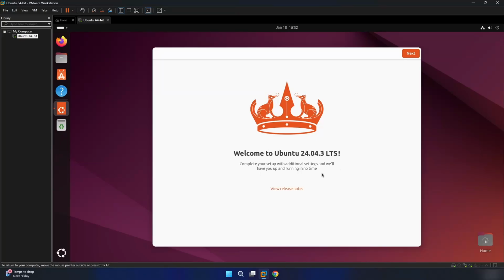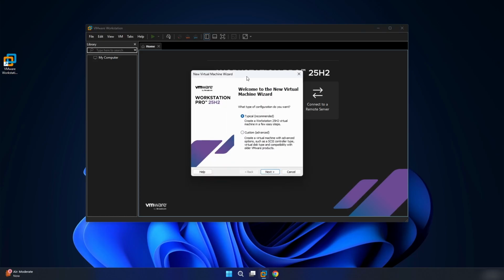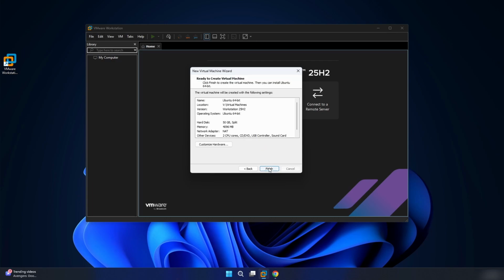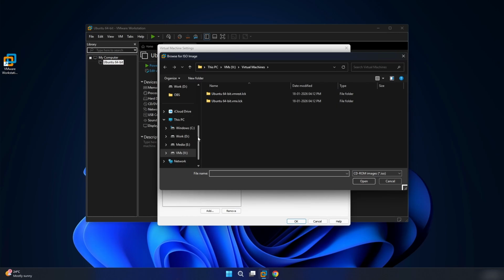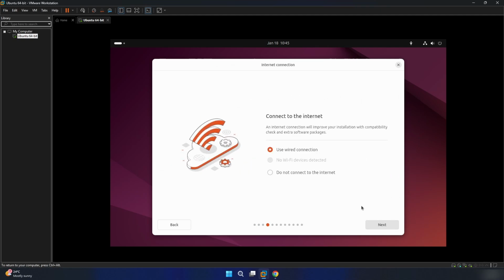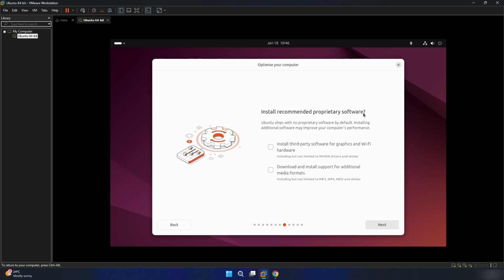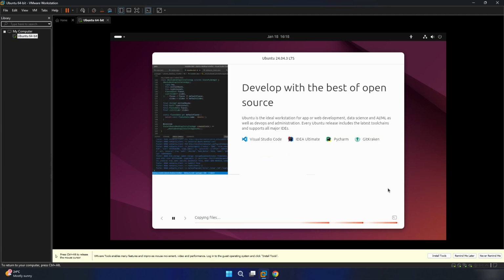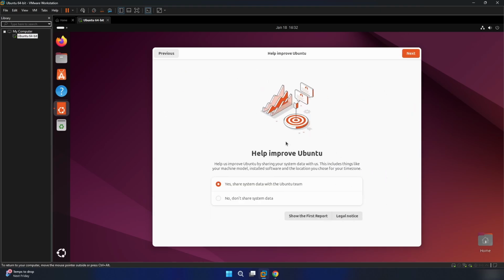How to Install Ubuntu in VMware Workstation Pro 2026 | FREE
Learn how to download and install latest Ubuntu in VMware Workstation Pro 25H2 for FREE in 2026 using the latest working method.

This tutorial is perfect for students, developers, cybersecurity learners, Linux beginners, and anyone who wants to run Ubuntu on Windows using virtualization software. Follow along and set up your Ubuntu virtual machine quickly and easily.

🔽 Topics Covered In This Video:
00:00 Introduction
00:13 Download Ubuntu
00:35 Create VM
02:12 Ubuntu Installation
04:05 Launch vmware

📌 Why Use Ubuntu in VMware?
Running Ubuntu in VMware allows you to test Linux, practice ethical hacking, learn programming, and experiment safely without affecting your main operating system.